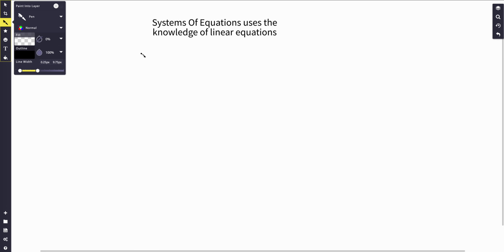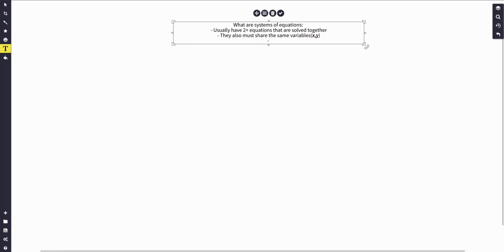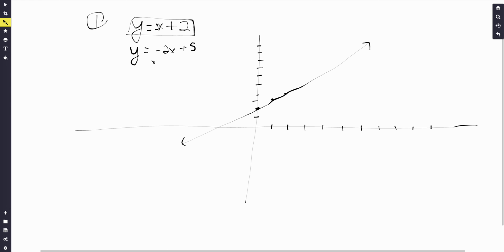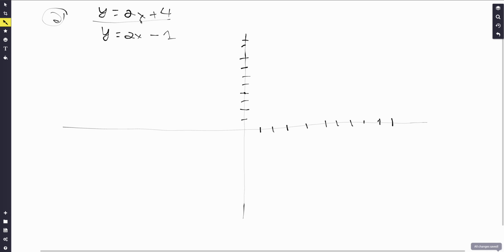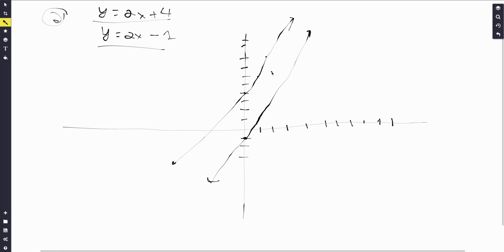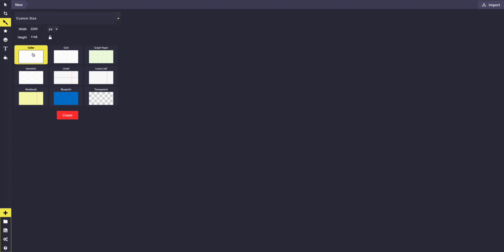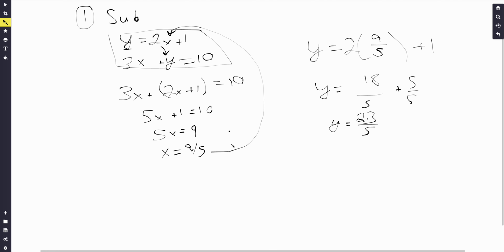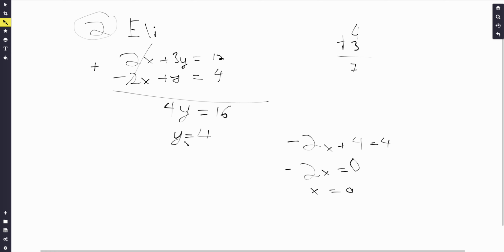Systems Of Equations Made Easy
In today's video, we go over a common algebra and SAT topic, Systems Of Equations. This video is designed to teach about solving systems of equations both graphically and algebraically